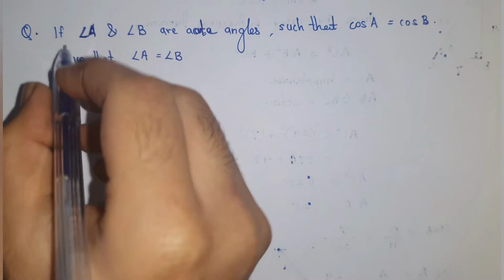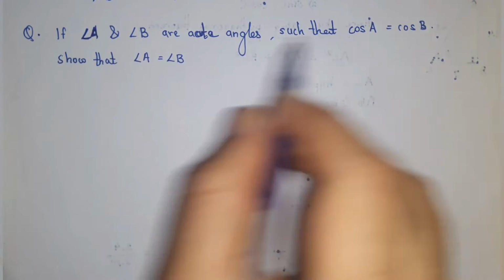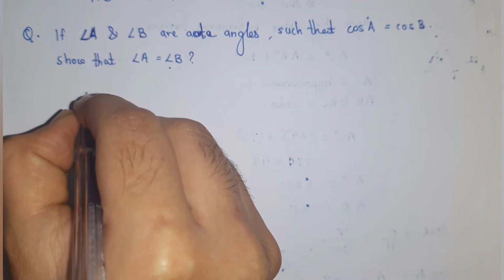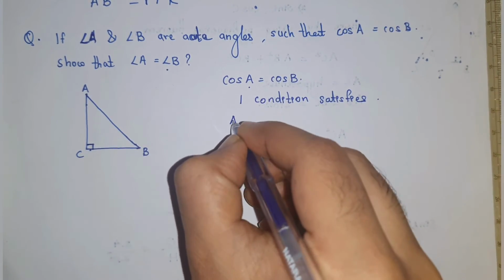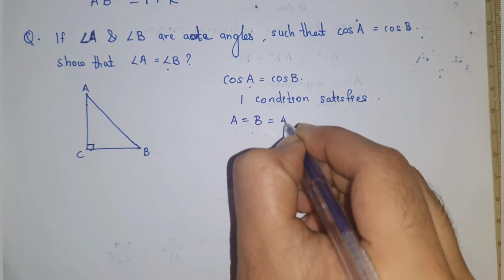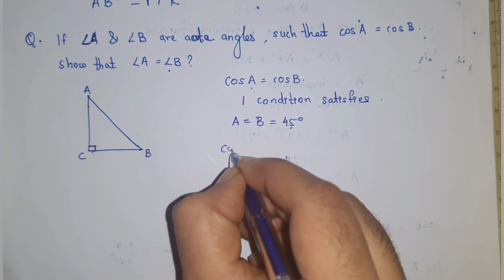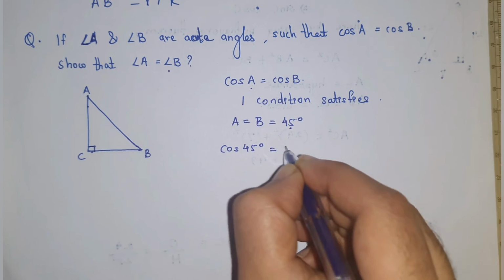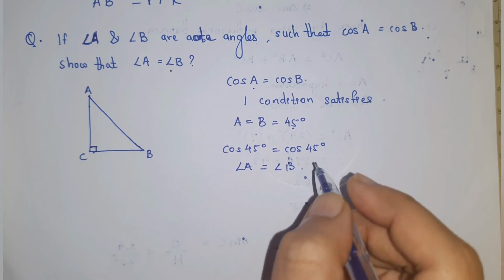TRIGONOMETRY SUMS LECTURE NO 5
TRIGONOMETRY
SUMS LECTURE 5
BASIC TRIGONOMETRY
TRIGONOMETRIC FORMULA AND
SUMS OVERVIEW

TOPICS COVERED:
ANGLE A & B ARE ACUTE ANGLE, SUCH THAT cos A = cos B
show that angle  A = B